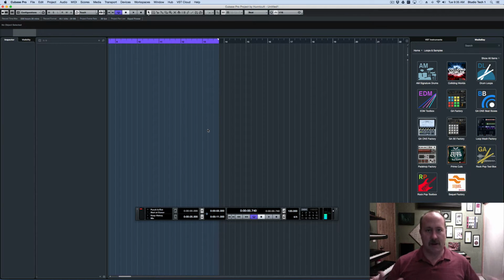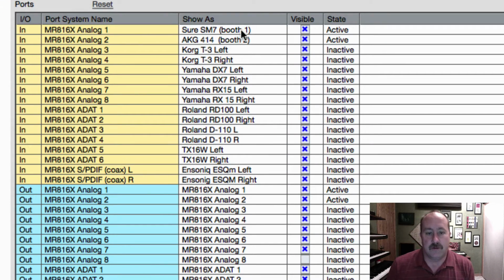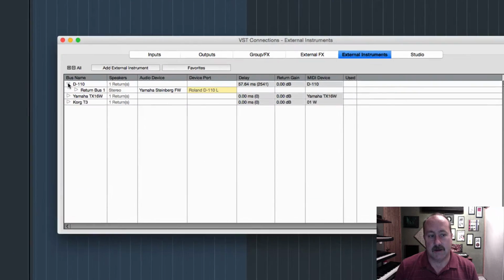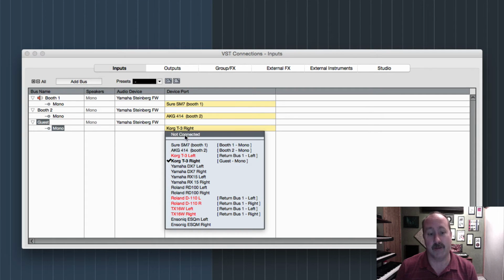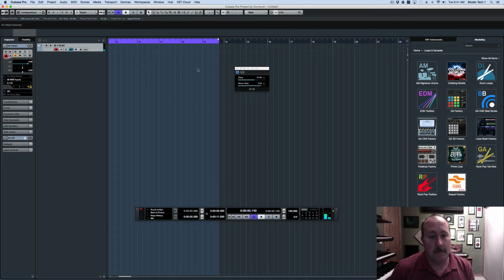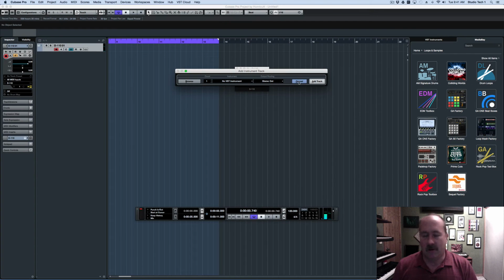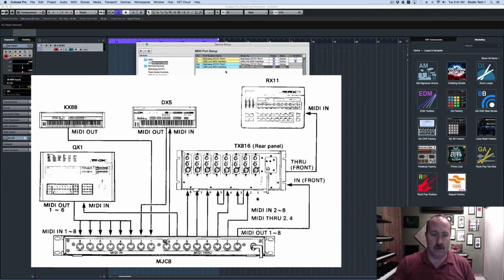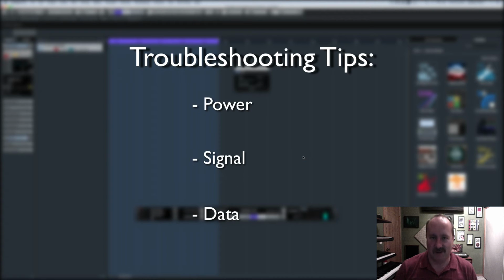Cubase External Instrument Connections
By popular demand, this video builds on the “External Instruments” video from last year.  We  take a close look at the MIDI and Audio connections required.

Message me if you'd like screen-shots of the VST connections, Device Set up and home-made "Connections Map" shown in the video!